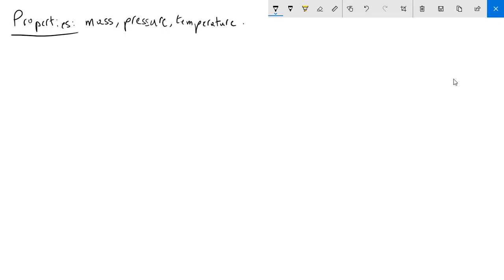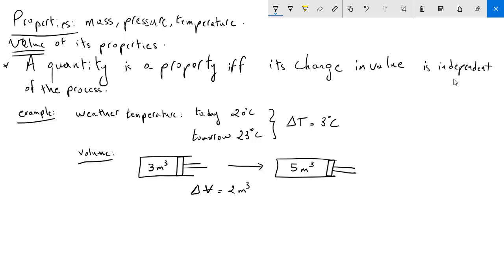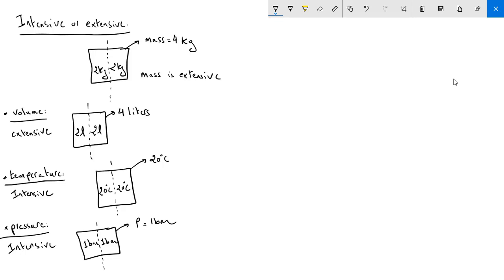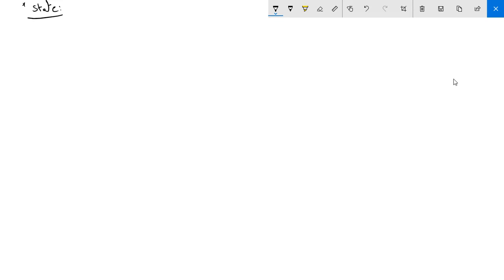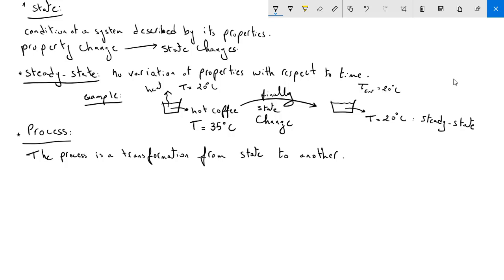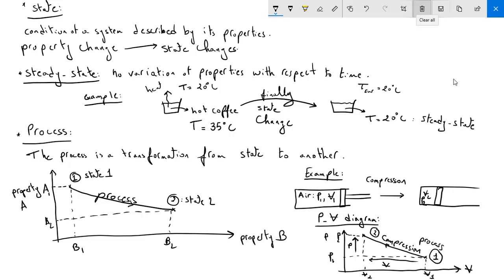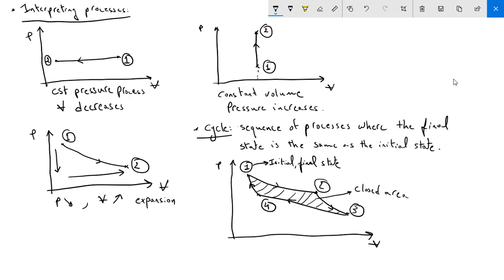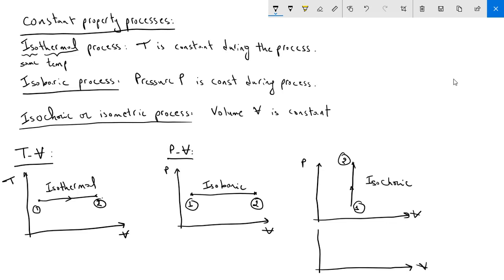Thermodynamics - Properties | Dr. Samer Ali